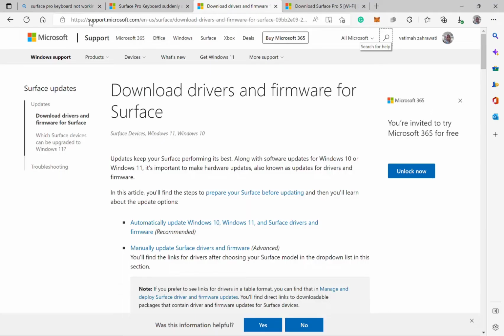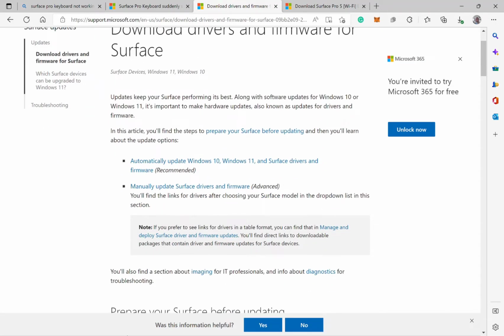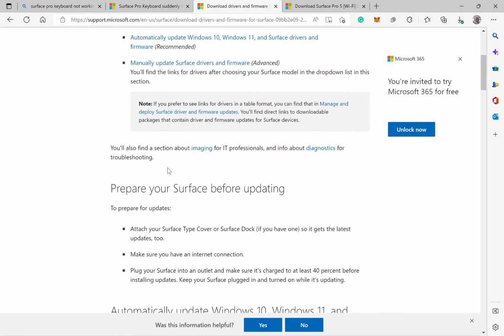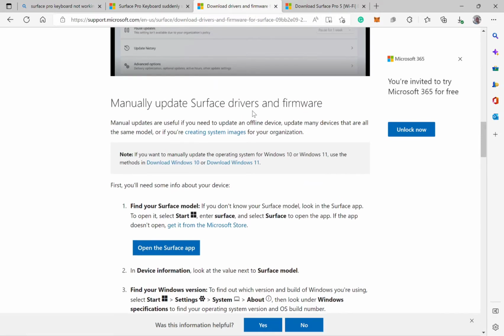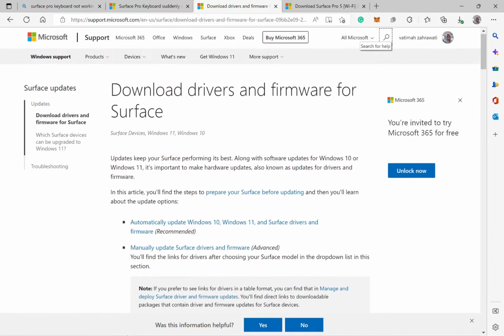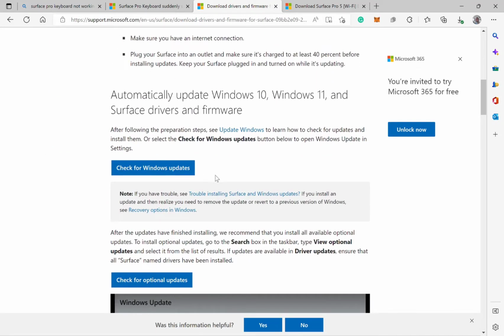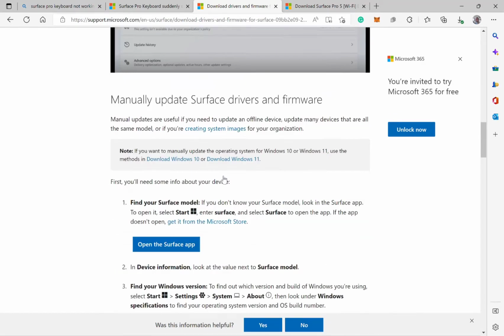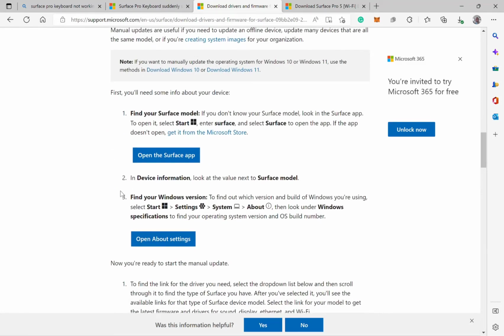How to Instal Firmware Driver for Surface Pro (a step to fix surface keyboard)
This is the step to fix your keyboard, screen and pen of your surface pro. However, it depends on your surface pro problem. Sometimes it can help. This step is also the step that the microsofft helpcare operator. Good luck.